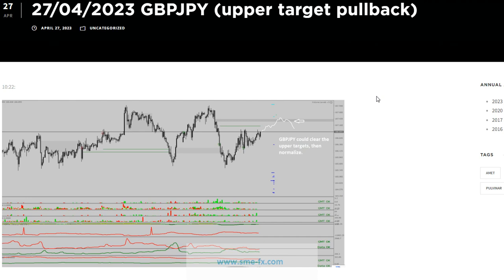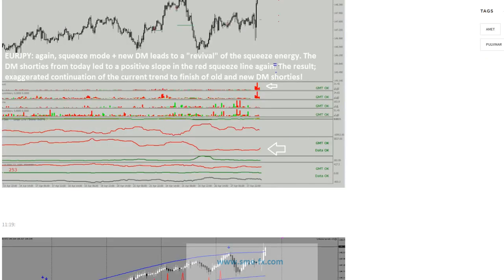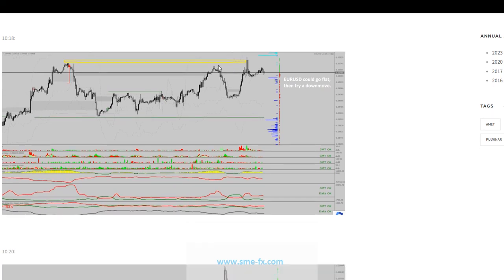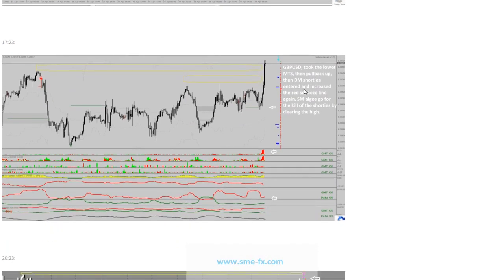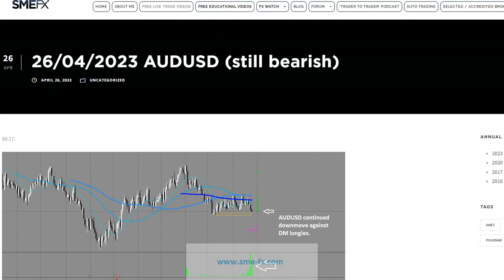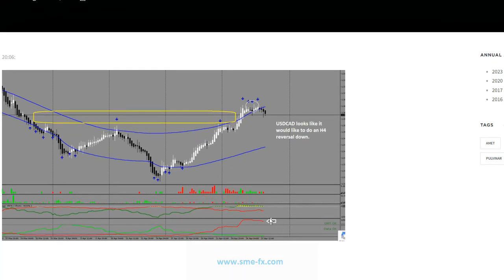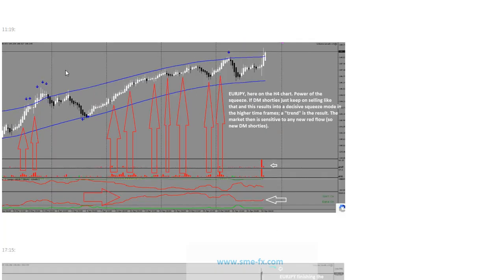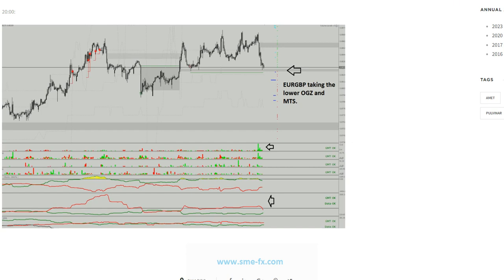29/04/2023 MK blog summary